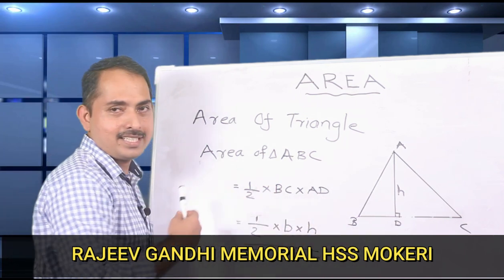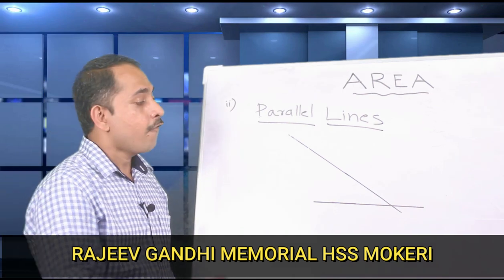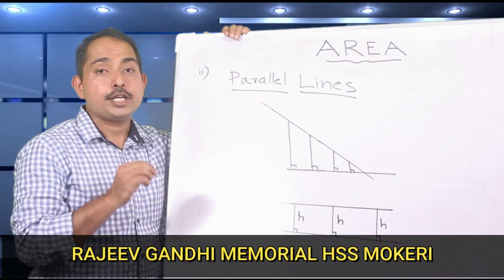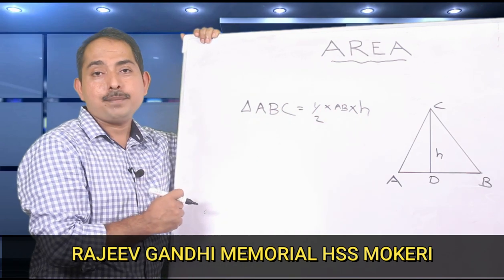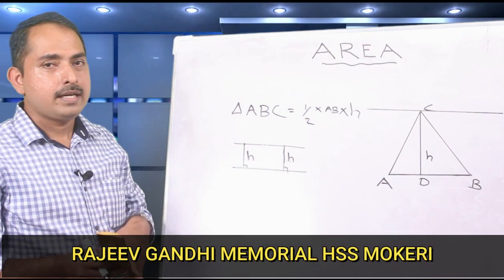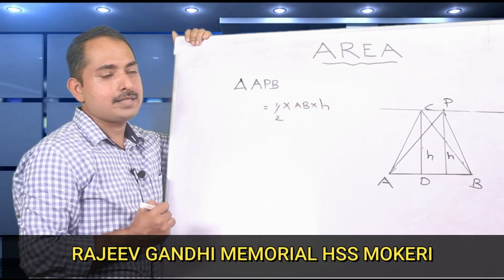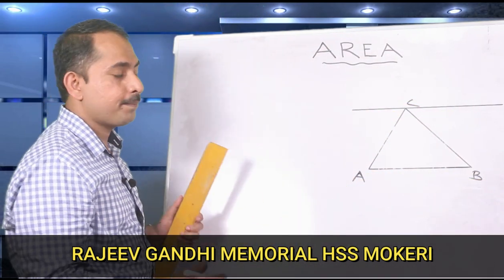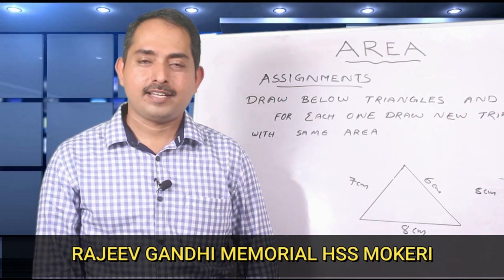RGMHSS, MOKERI"FIRST LAP"STD 09 Mathematics, Area (English Medium) Episode 01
'FIRST LAP' AN ONLINE SUPPORT FOR THE STUDENTS OF RAJEEV GANDHI MEMORIAL H.S.S, MOKERI BY TEAM RGMHSS STD 09 th  Mathematics Area (English medium) Episode 01 .